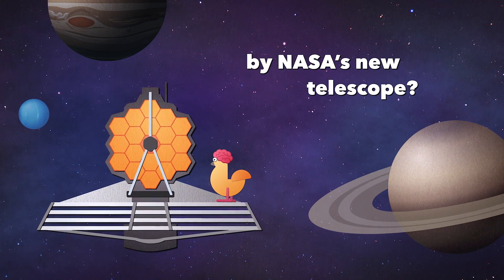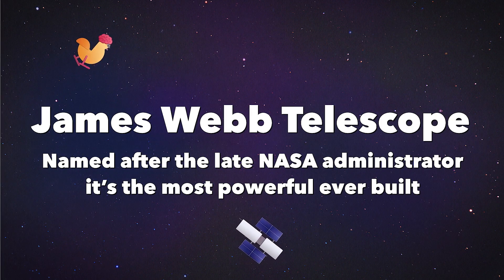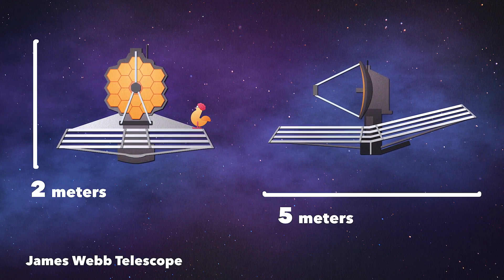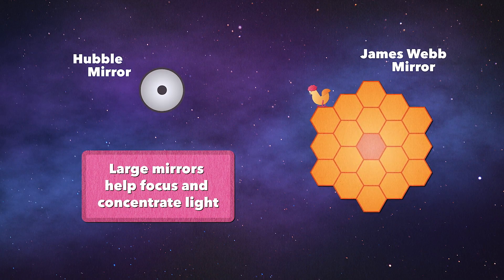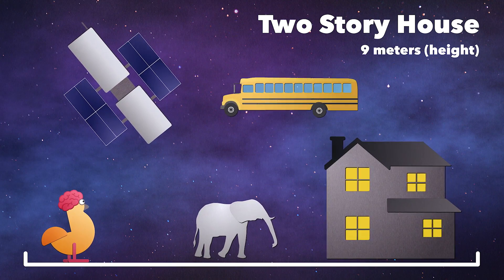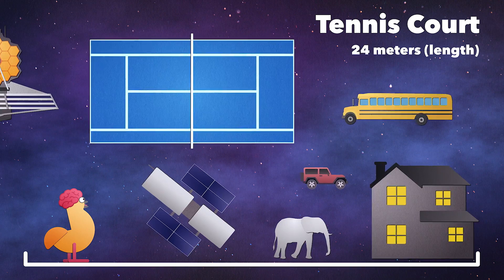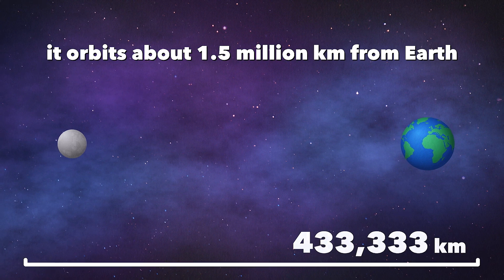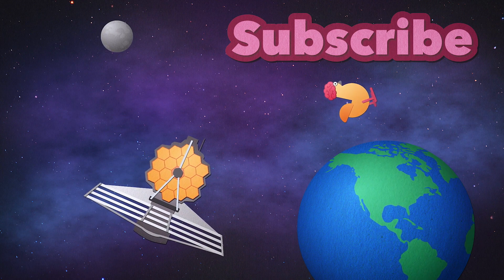James Webb Space Telescope (size and distance)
We've all been stoked about NASA's James Webb space telescope images - they're pretty amazing. In this size comparison video to see how this engineering feat stacks up - bet you didn't realize it was THAT much bigger than the hubble telescope eh? We also touch on this telescope's orbit in relation to Earth and the Moon.

We have high hopes for our channel and appreciate all the wonderful feedback we’ve received on all our videos (we promise to try to respond to every single one of our comments). We cover a variety of different things, mainly through size comparisons. There's stuff on space, the animal kingdom, ancient life, microbiology, humanity, planet earth, and much MUCH more…

Brain Chicken 🐔